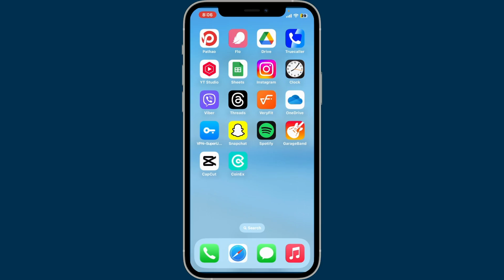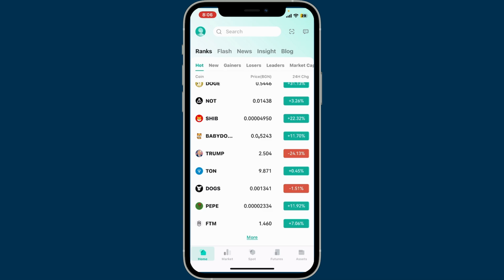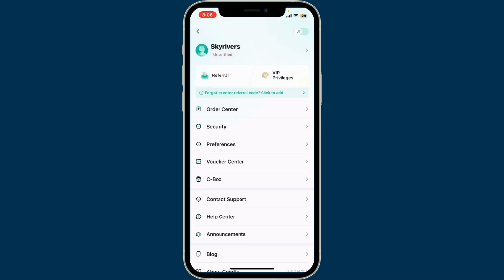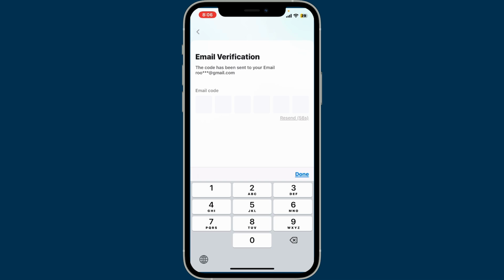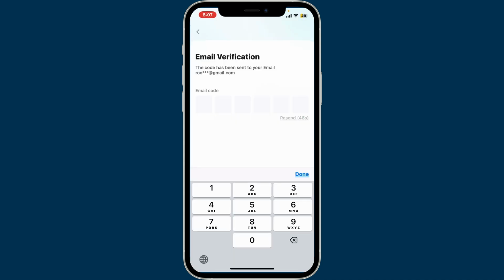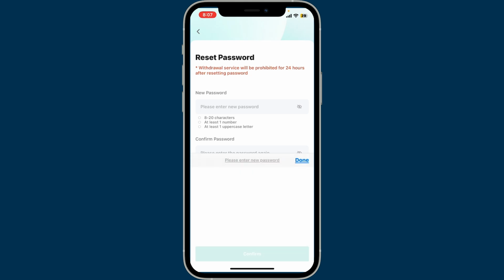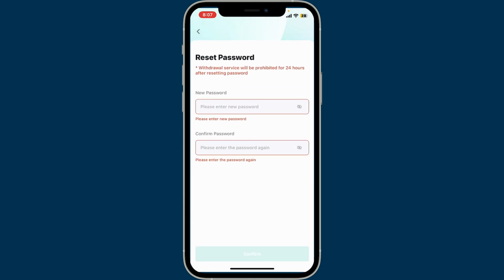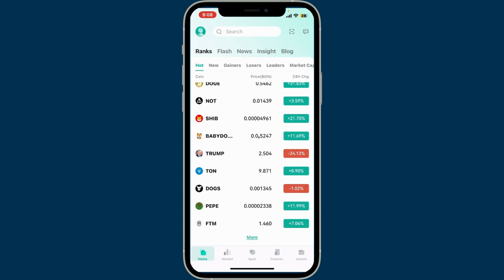How to Change Login Password on CoinEx 2024?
Need to change your login password on CoinEx? This easy tutorial will show you how to update your account password securely, ensuring your crypto assets are protected. Whether you've forgotten your password or just want to enhance your account security, follow these steps!